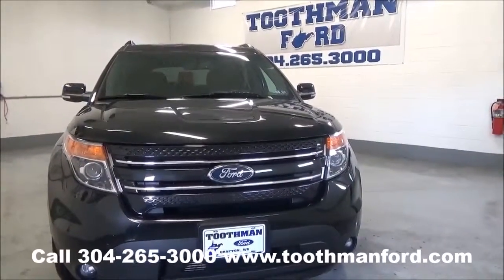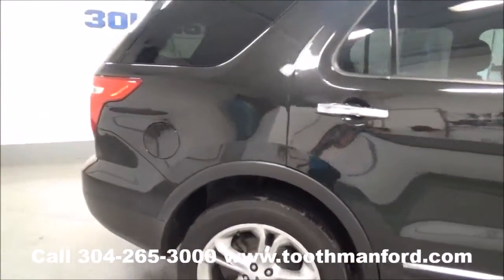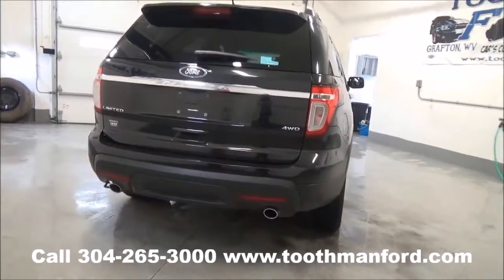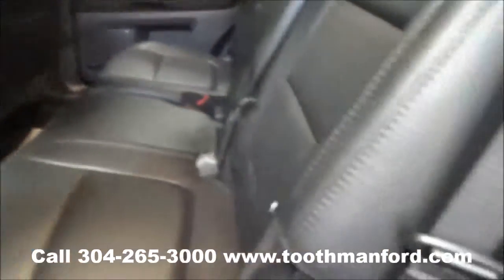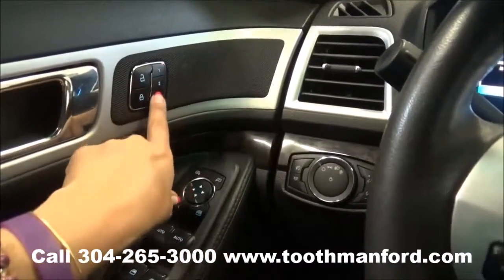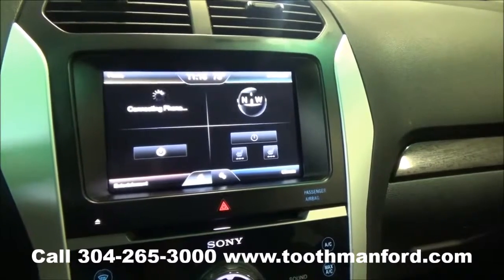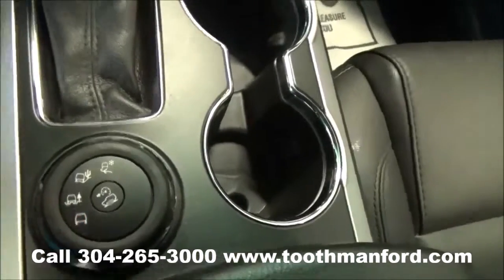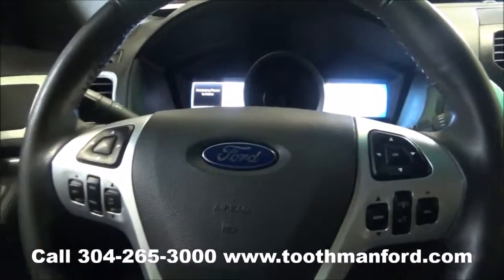Used Ford Explorer Limited for sale, Morgantown WV, Toothman Ford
Used 2015 Ford Explorer Limited for sale. Stock# RM1402.  This Explorer is AWD, with fog lights, turn signals in the mirrors, rood racks, like new tires, back up camera and sensors, dual exhaust, 3 rows of seating, leather interior with front heated seats, power windows, locks, mirrors, and seats, 3 memory seat options, Sync system by Microsoft with touchscreen, Bluetooth, satellite radio, AM/FM radio, CD player, manual shift options, remainder of the factory warranty with 17,500 miles. or call .  Toothman Ford is DealerRater Dealer of the Year!